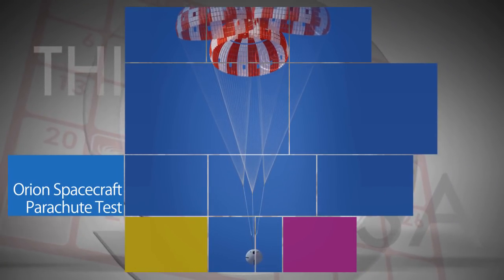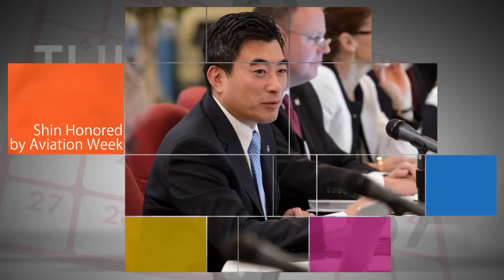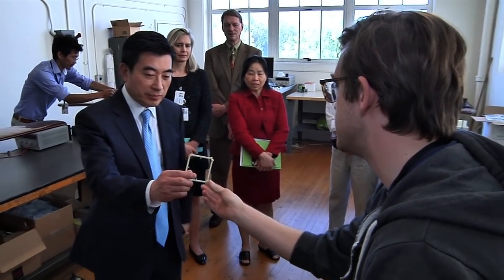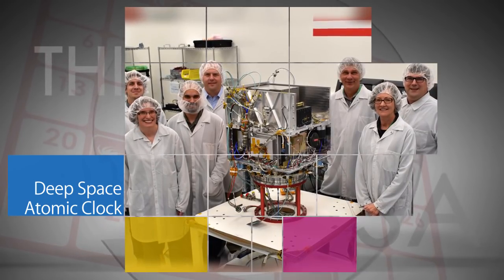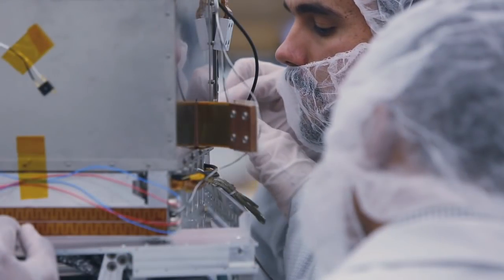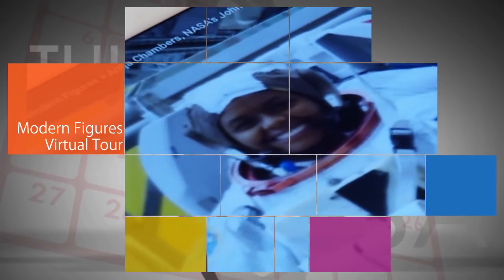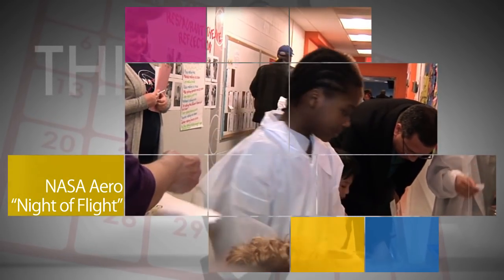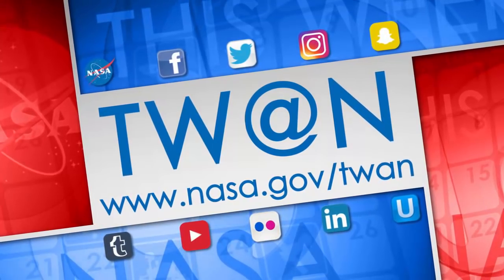Orion Spacecraft Parachute Test on This Week @NASA – March 10, 2017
NASA conducted the latest successful test of the Orion spacecraft’s parachute system on March 8 in the skies above the U.S. Army’s Yuma Proving Ground in Arizona. The test was designed to evaluate the parachutes’ performance in an emergency abort situation that would require Orion to be jettisoned from the agency’s Space Launch System rocket during a launch. Even at this relatively low altitude, the parachutes are designed to fully deploy and safely return Orion and its crew to Earth. Also, Shin Honored by Aviation Week, Space Station Resupply Mission Targeted for March 19, Small Business Innovation Proposals Selected, Deep Space Atomic Clock, Modern Figures Virtual Tour, and NASA Aero “Night of Flight”!